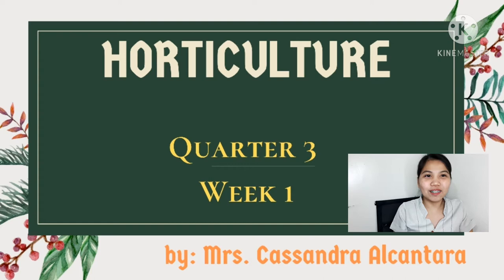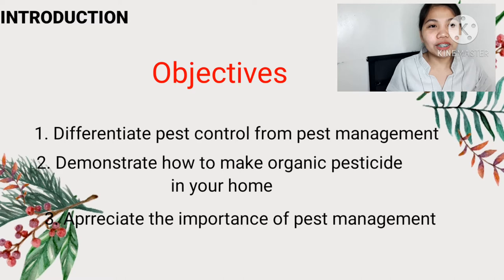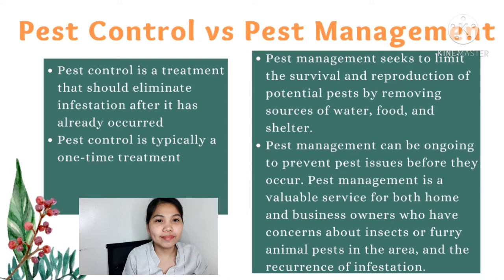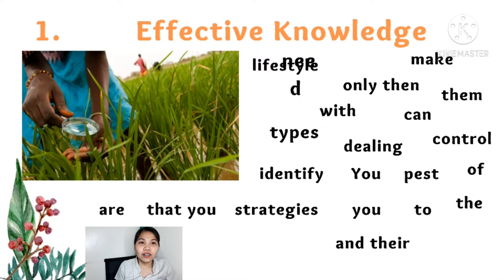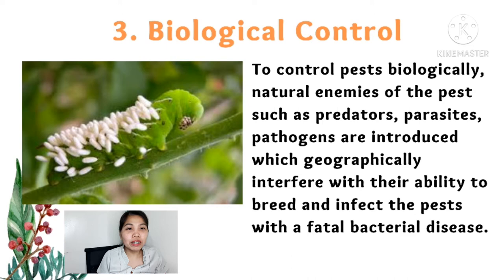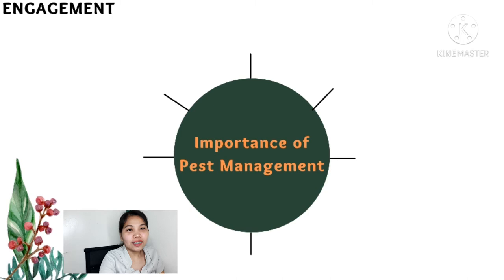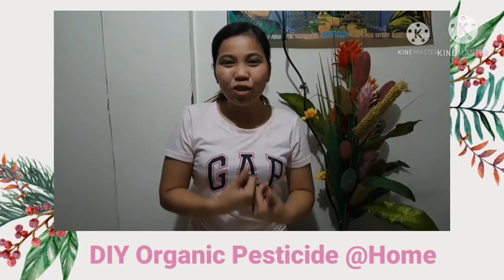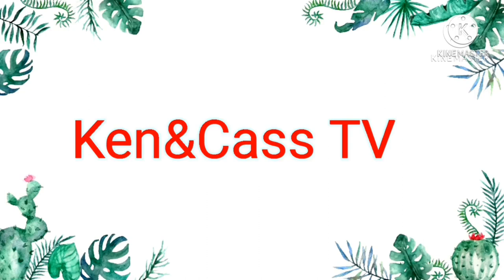Pest Control and Pest management Horticulture Quarter 3 Week 1 Grade 9&10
A detailed discussion of Pest Control and Pest Management
TLE Horticulture Grade 9&10.

Motivation Activity
Crossword puzzle
Introduction
Difference between pest control and pest management
Picture analysis
Pest control methods
Performance task
Assessment